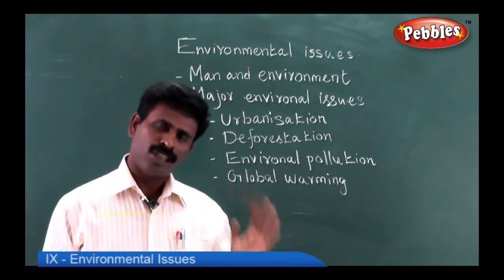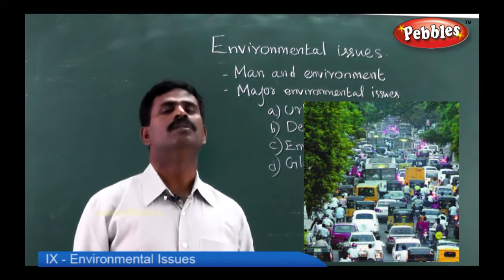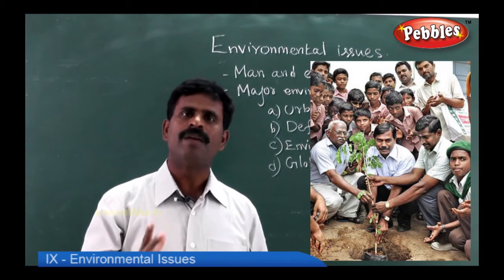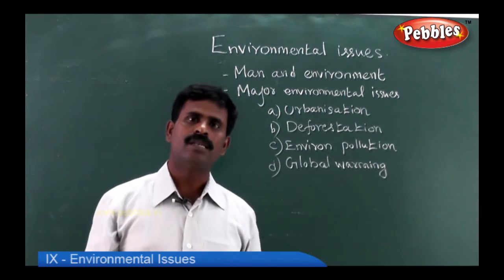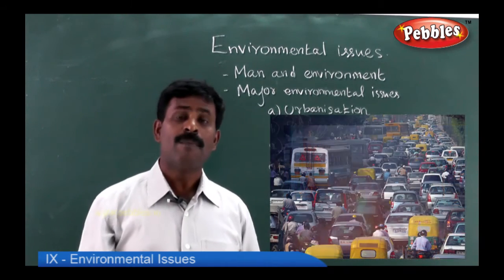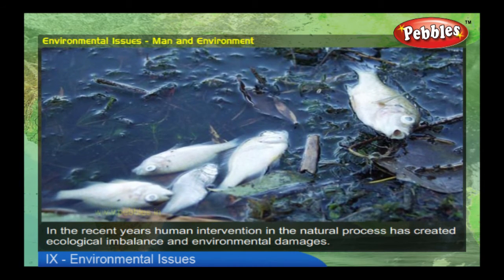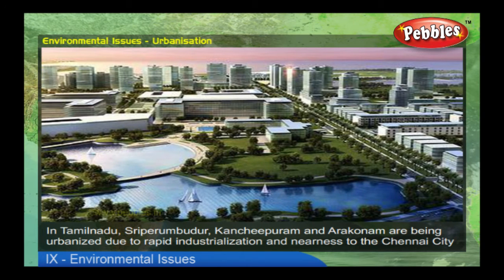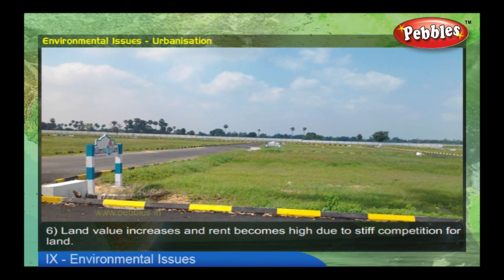Environmental Issues || History || 9th Std Social Science